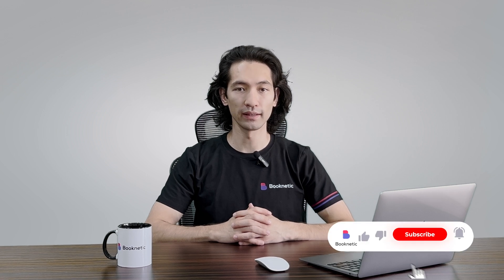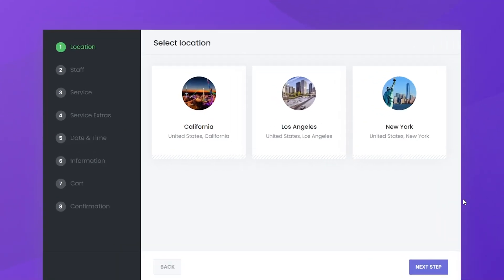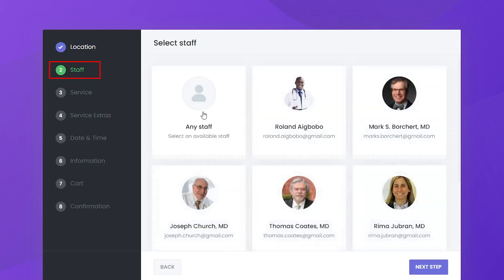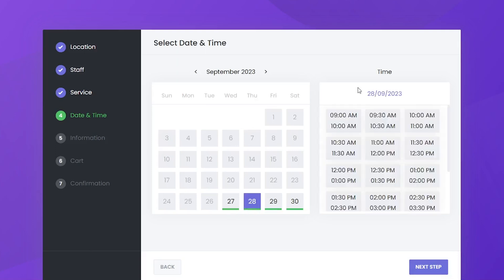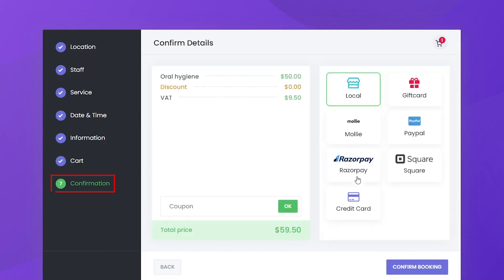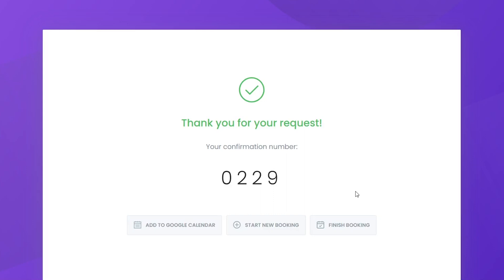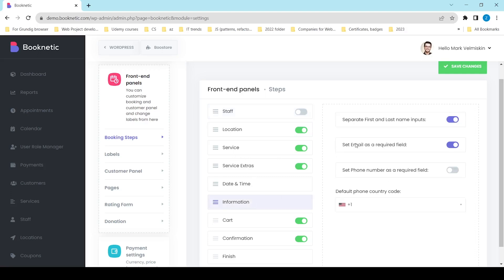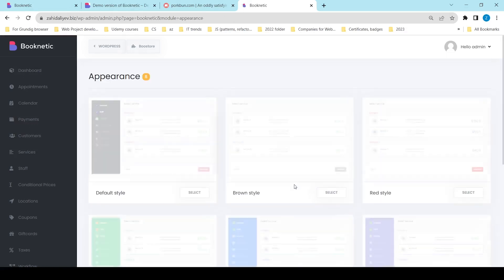Booknetic's Booking Panel: Guide to Customizing Your WordPress Booking Plugin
Booknetic - WordPress Appointment Booking System

Ever wondered how to optimize your Booking Panel for peak user engagement? This Booknetic video documentation is crafted just for you! Discover a hands-on guide to customizing and navigating the Booking Panel. Offered services, timeslot selections, and user-centric customization tips are all within reach. Elevate your WordPress booking plugin experience and ensure your clients enjoy a hassle-free, intuitive booking journey.

0:00 Steps of the Booking Panel
1:20 Customization